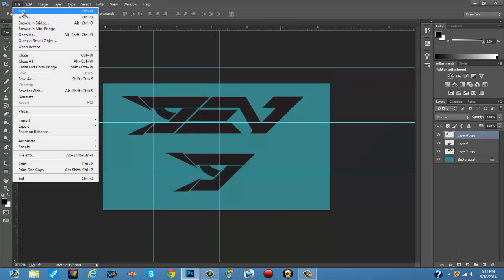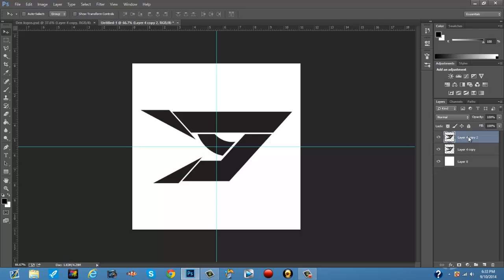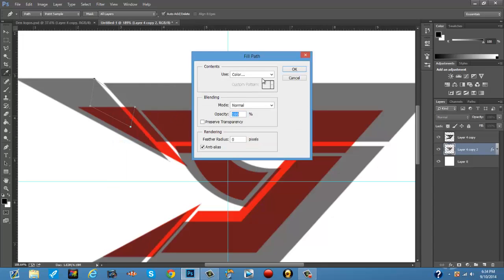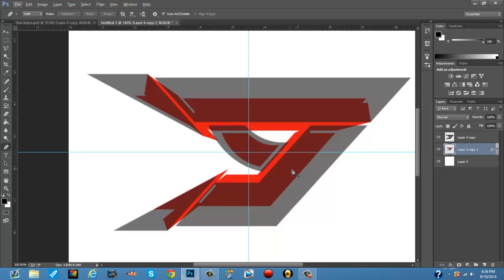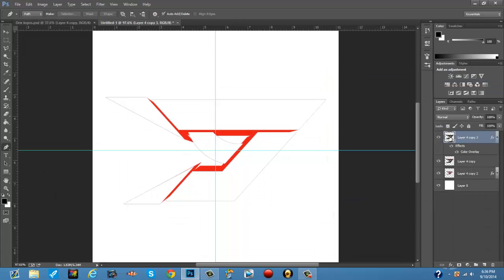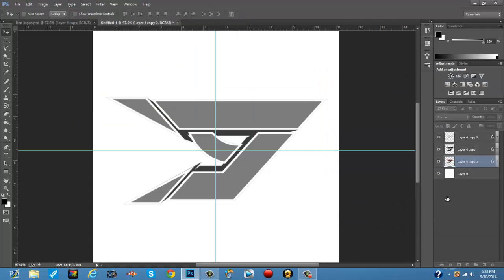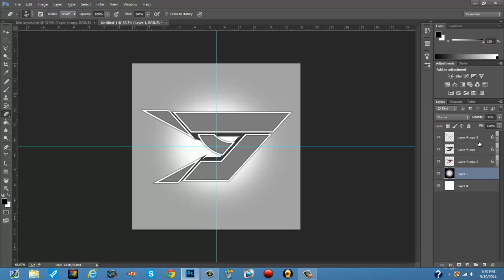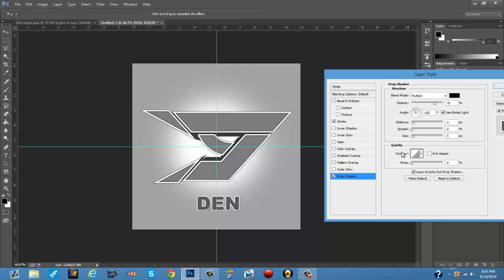Tutorial #1 - 3D Clan PSD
Hey guys its Esch and i hope you enjoy my first ever tutorial!

Sub to them!